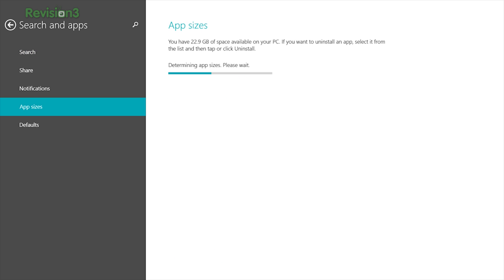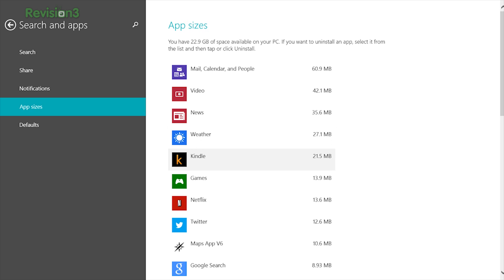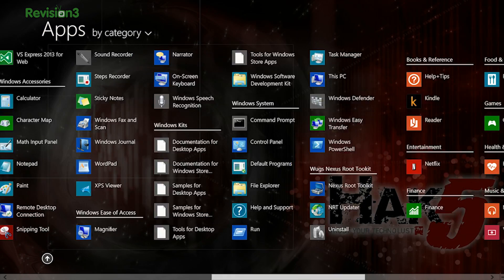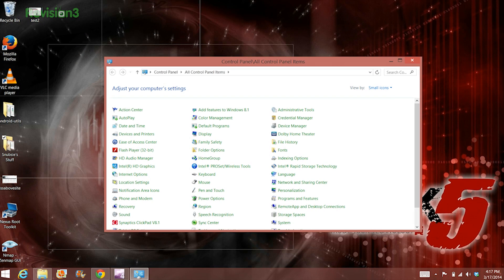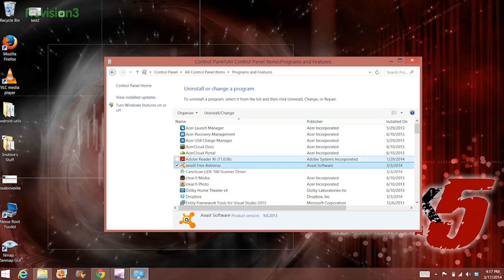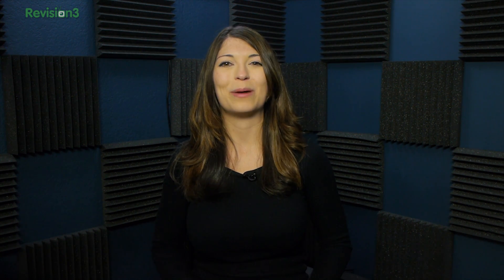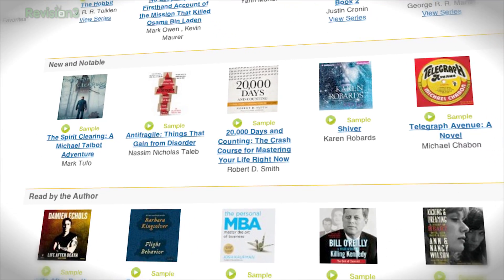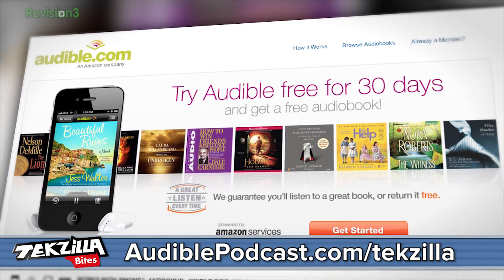Easy Way to Free Space on Windows 8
Running out of room on Windows 8? With Solid State Drives still slightly smaller (and more expensive) than hard drives, it's a bit of a struggle to keep enough room on your Windows 8 system for all of your data. If you've installed a bunch of disk-hogging apps, there is an easy way to uninstall them quickly.